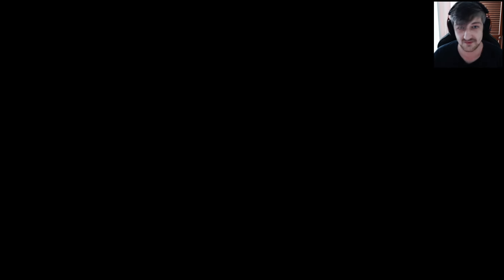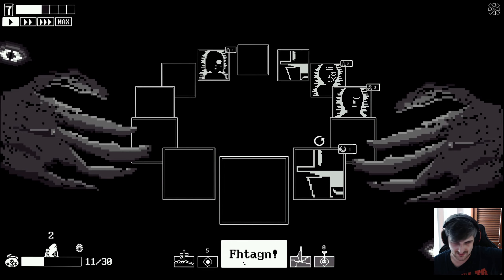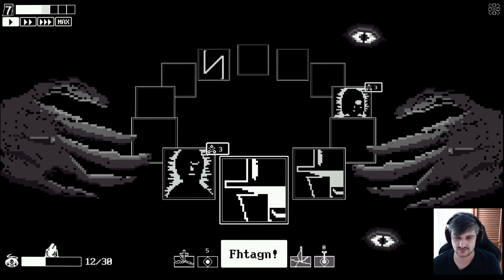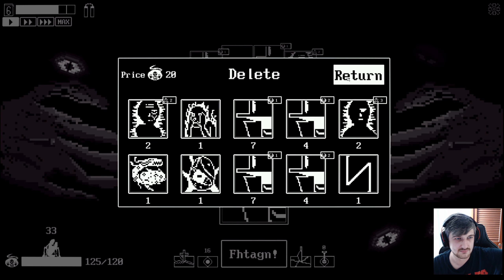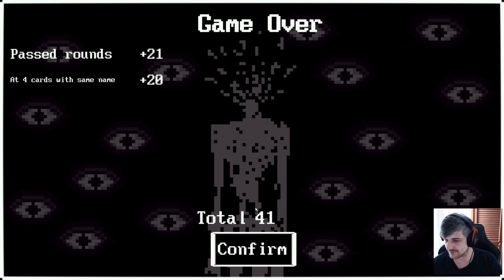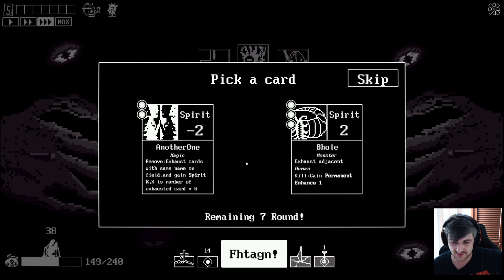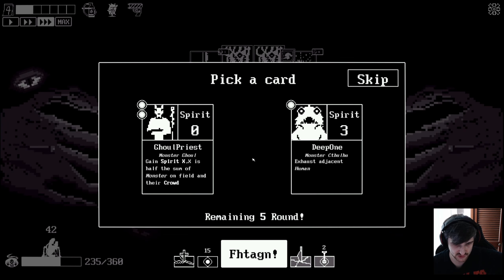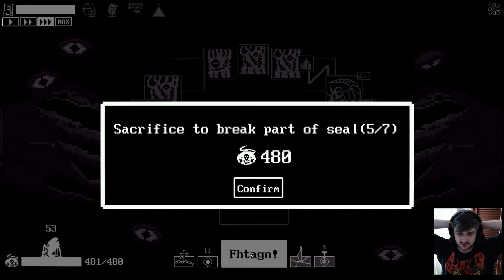Fhtagn Simulator - Demo Playthrough (Recorded Live)